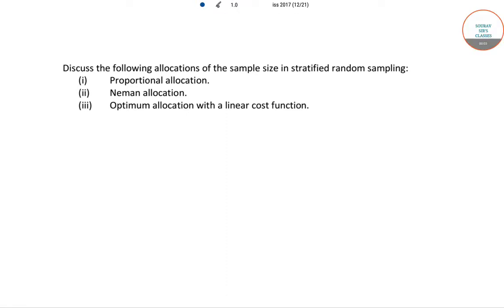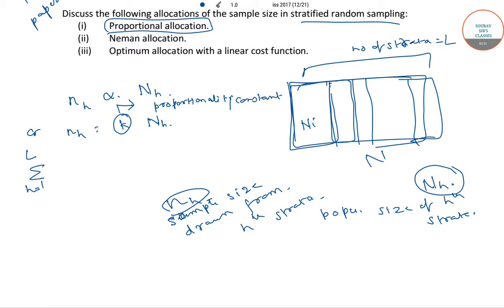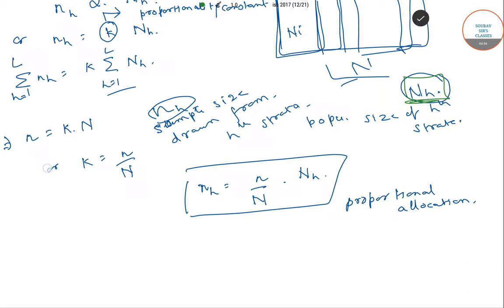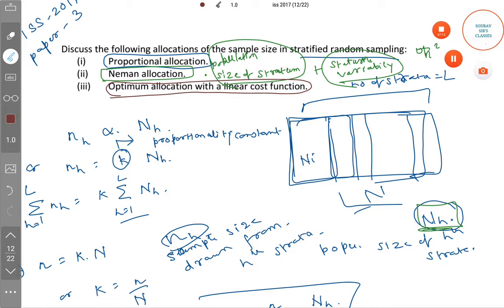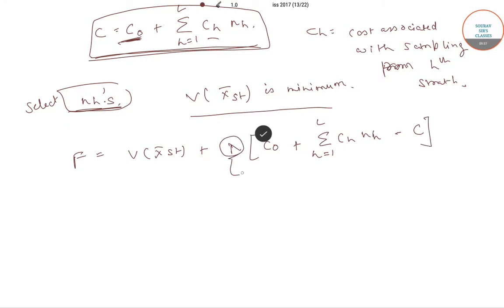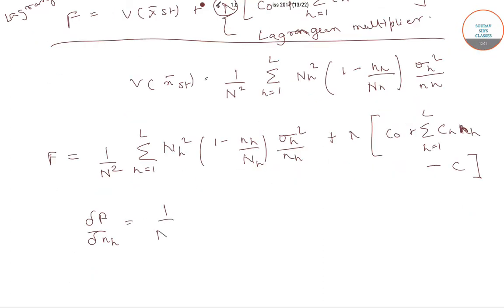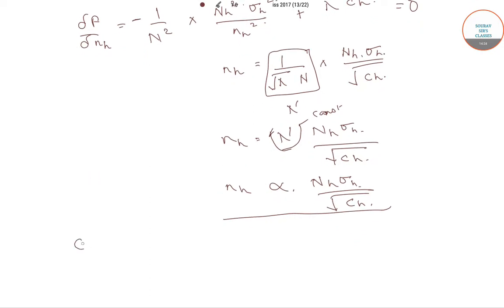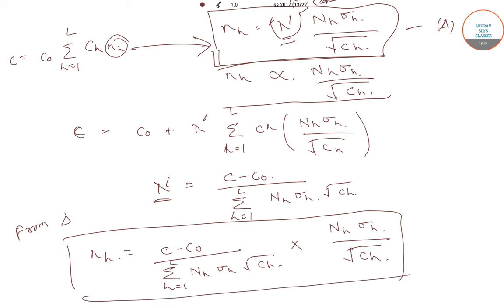INDIAN STATISTICAL SERVICE(ISS) 2017 PAPER 3 PART 7 PAST YEAR SOLVE ONLINE CLASSES